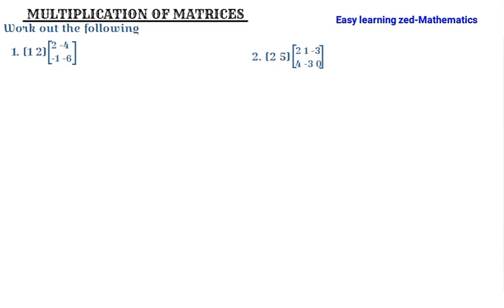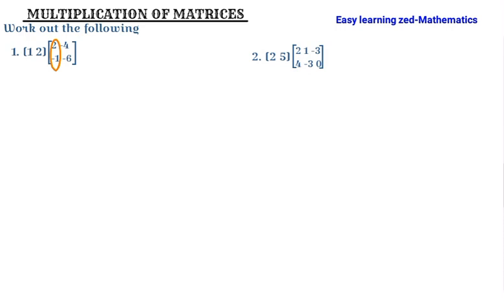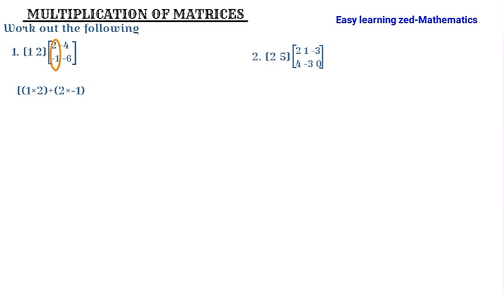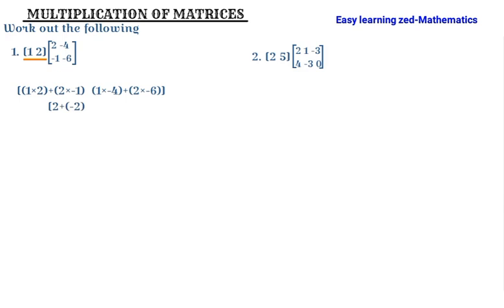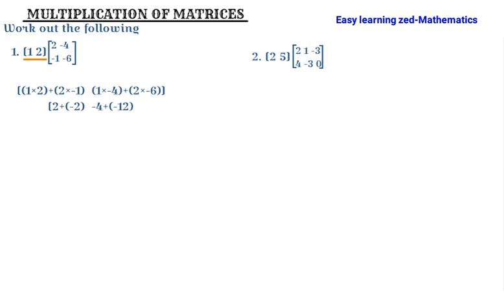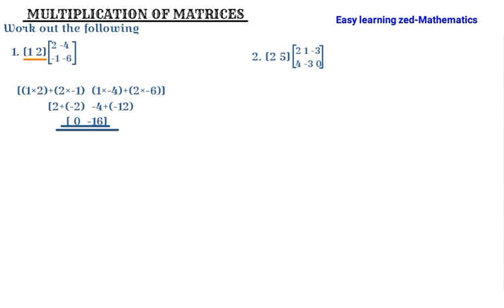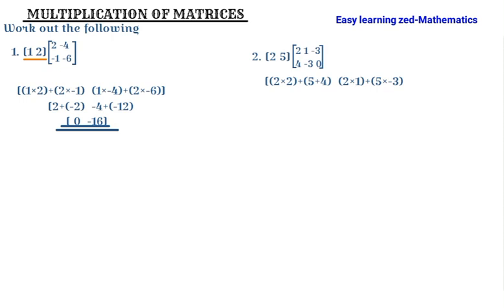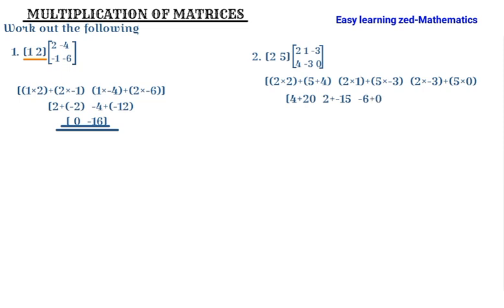Lesson 3: MULTIPLICATION OF MATRICES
Learn how to multiply matrices.